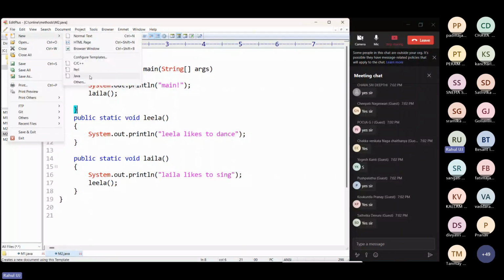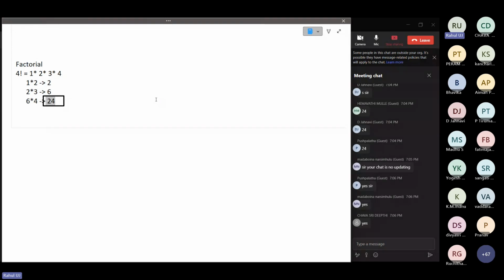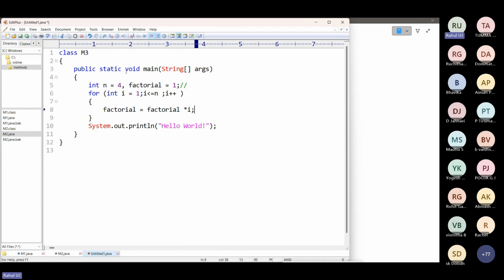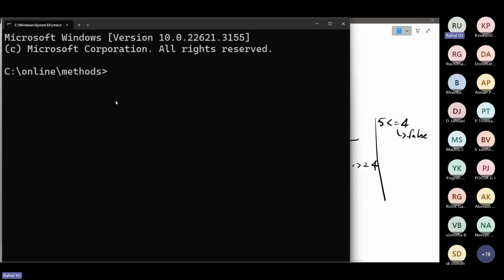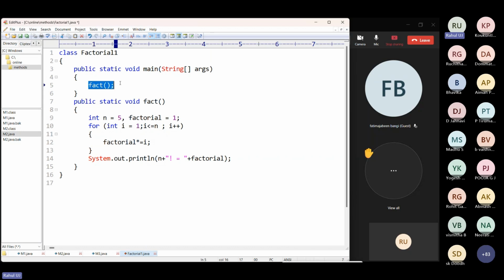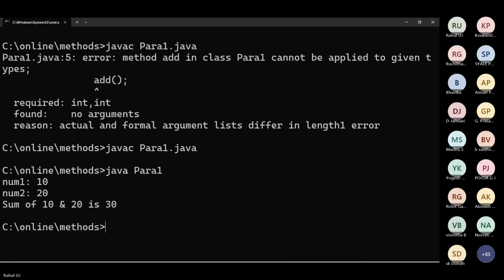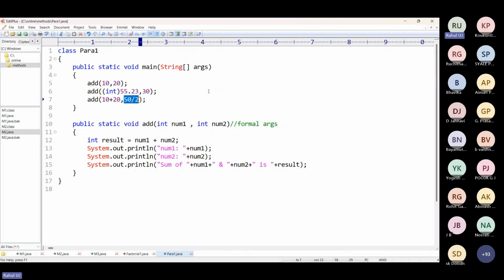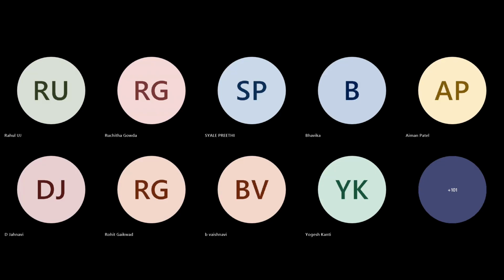Java || Java Methods With Arguments || Day8